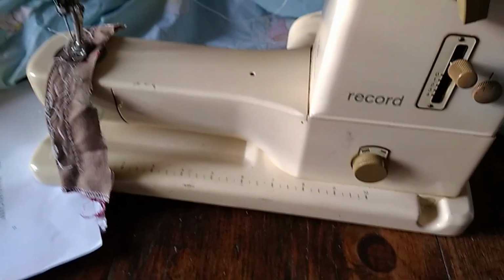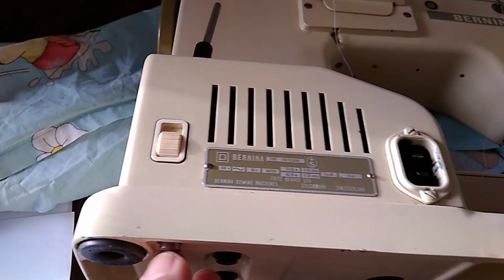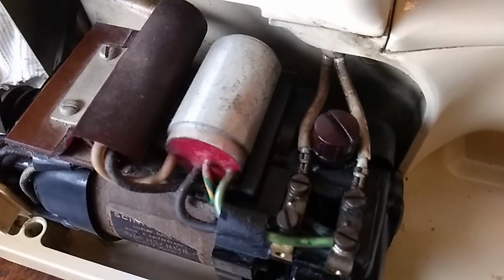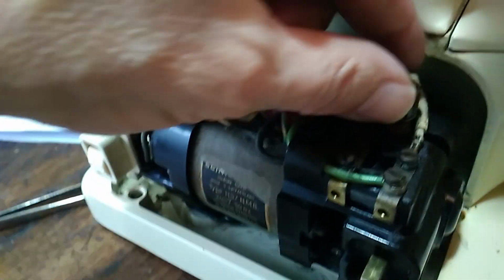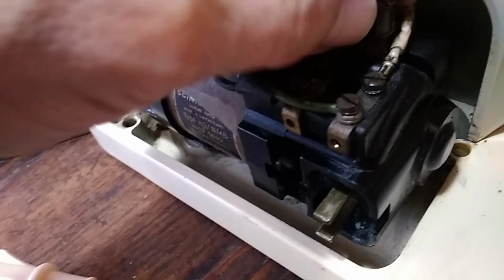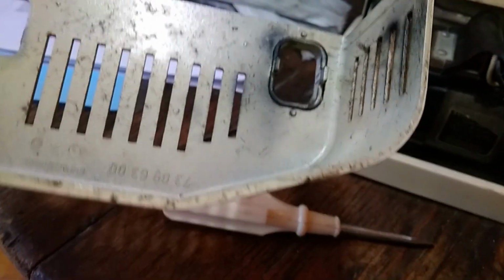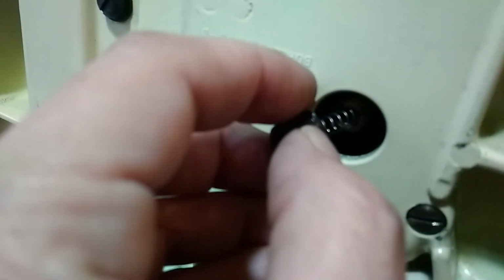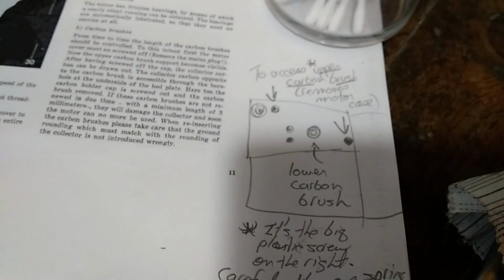Bernina 730 Record sewing machine maintenance - motor carbon brushes check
TLDW:
Screws to undo for top carbon brush: 1:19
Top carbon brush: 4:53
Bottom carbon brush: 7:56, 9:07

Couldn't find instructions, post or video on how to do this necessary part of maintenance, so this shows how to access the carbon brushes.
Minimum length of carbon brushes must be 3mm/1/8" according to the service manual (p44).
If you need new ones (the motor can take many hours of use), try locally or online, search '(machine model) carbon brushes', they're about $6.

* As Karen explains in this post, it's like checking/changing the batteries. You wouldn't throw out an appliance if all it needed were new batteries, yet this often happens.
* Thank you Courtney for posting the photos with arrows to the screws, correcting this oversight in the Bernina manuals and, as I discovered here, for the carbon brushes we don't have to remove the side panel :- D
* Many thanks to Andy (Andy Tube) for sharing his considerable knowledge in vids such as this one ('the wires & motor on a singer model 237, clean and repair') which explains the process and why it's important to put the brushes back the same way (the cylindrical commutator wears a groove into the brush) and giving confidence to complete beginners
* Also shout-out to the inimitable Masinski Kutak for his wonderful demos, here taking apart a 730 Record motor
* And finally to fb groups such as Vintage Sewing Machines for Beginners for their expertise and which brought me on this journey, Vintage Bernina Sewing Machines (and great resources), and Vintage Berninas and Value... as it's always fun to ogle 'new' machines :- D

Video created/edited using MiniTool Moviemaker, a free program (didn't know youtube had taken off their own) and for no watermarks!